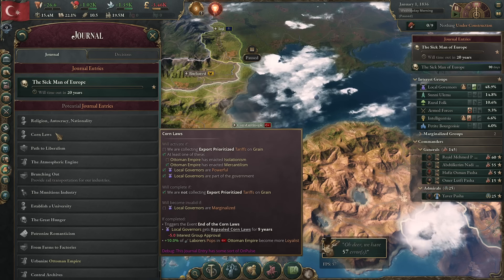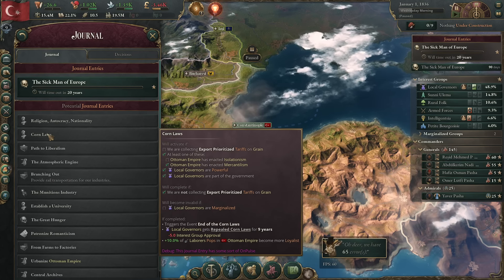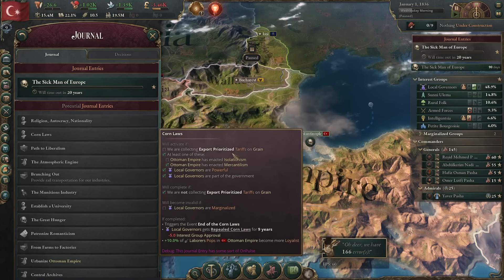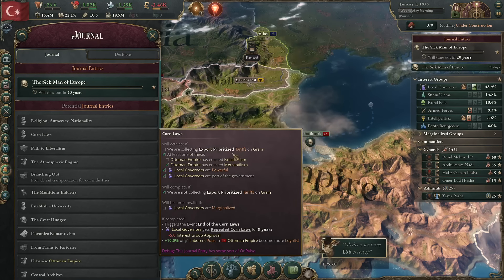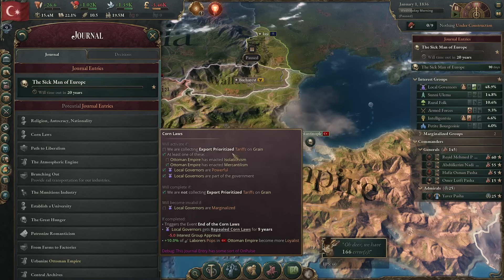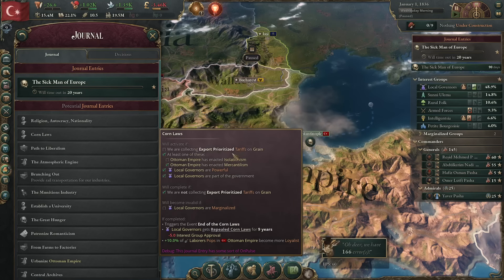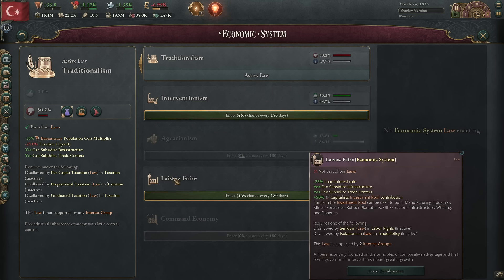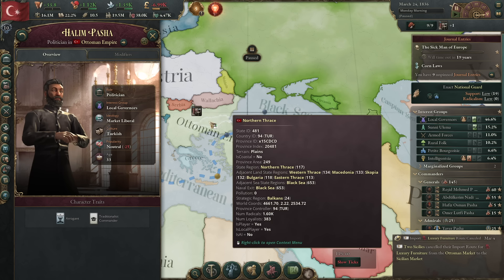How to Use Corn Laws - Vicky 3 Academy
In this video we will discuss one of the strongest Journal Entries in Victoria 3, Corn Laws!  Using it will dramatically increase the strength of most of your nations that start with a big and powerful Landowner, and it can be helpful in more industrialized nations to boot if you need some help getting into Laissez-faire.

Introduction and Corn Laws Basics and Requirements: (0:00)
A Modern Conservative: (1:52)
Serfdom, Interventionism and Summary: (5:35)